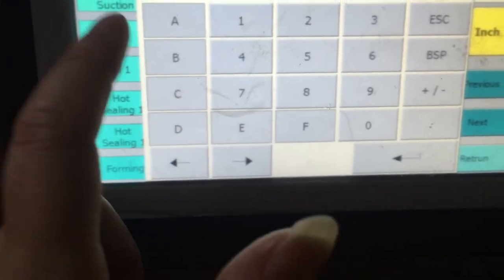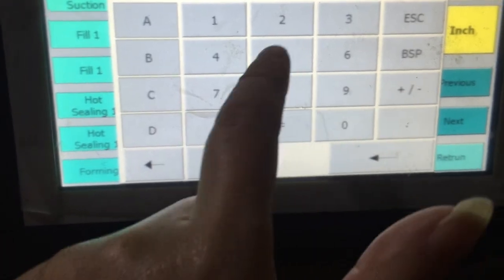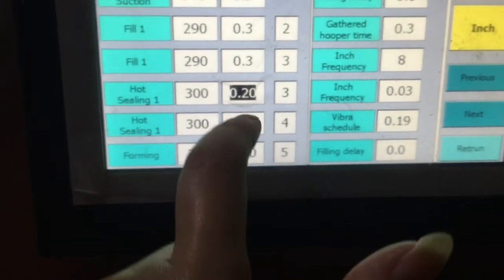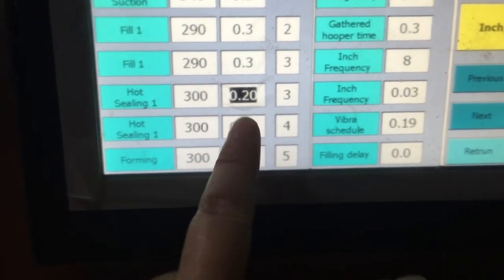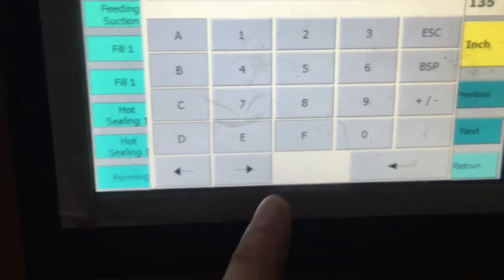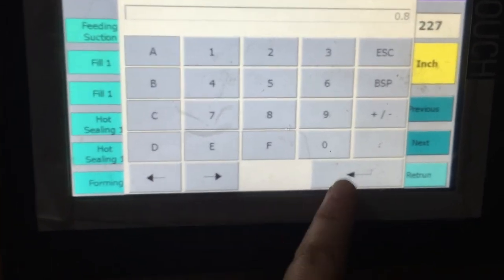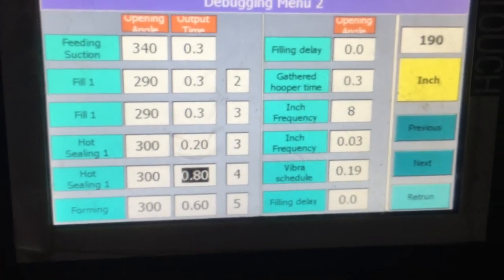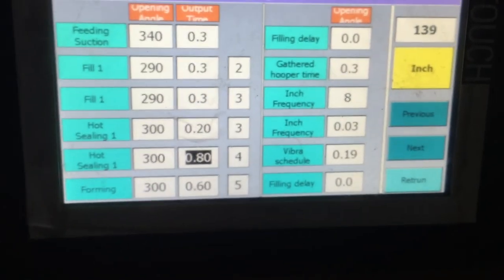Debugging menu sealing time